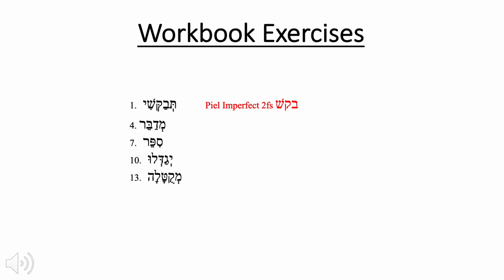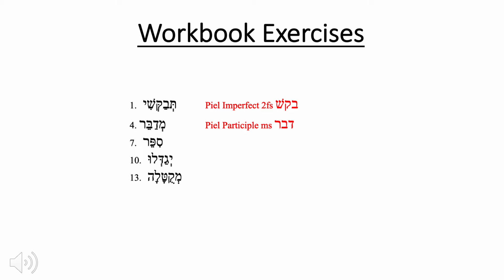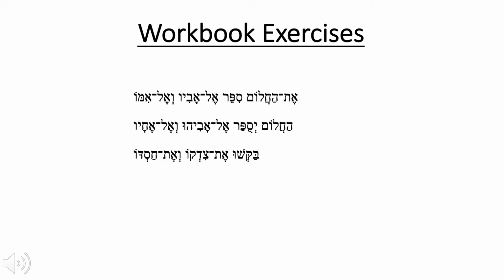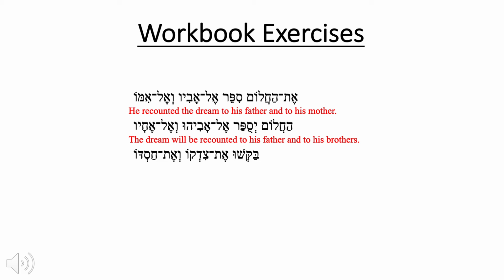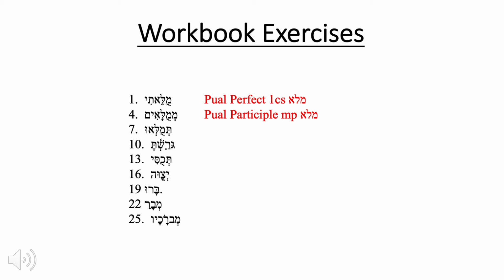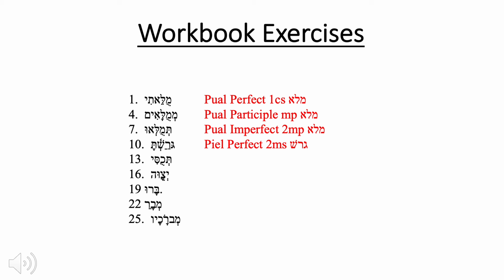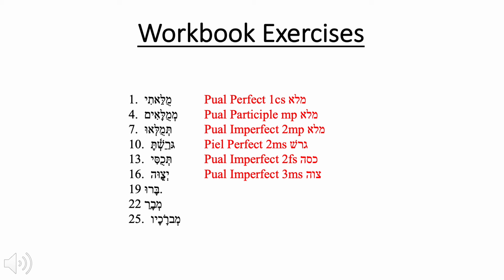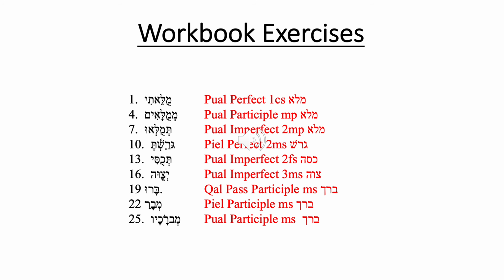Lesson 20 Workbook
Lesson 20 Workbook Video, BRITE OT 502-504, Hebrew 1 and 2.